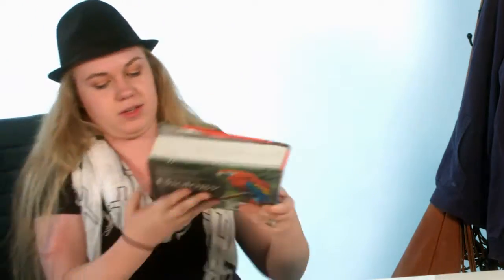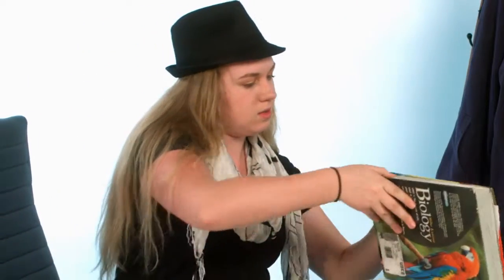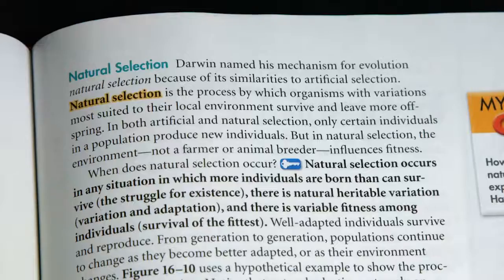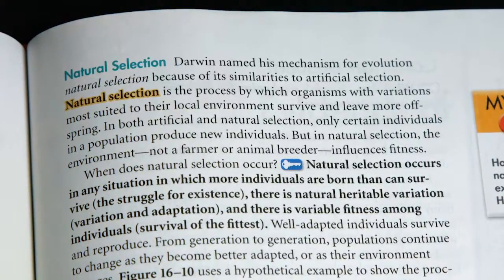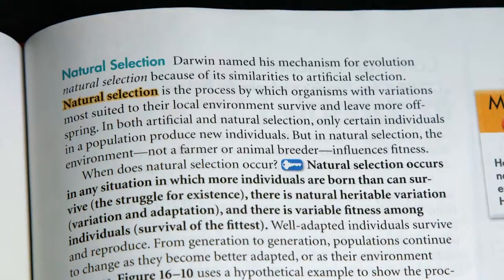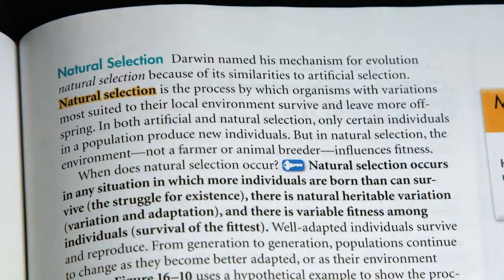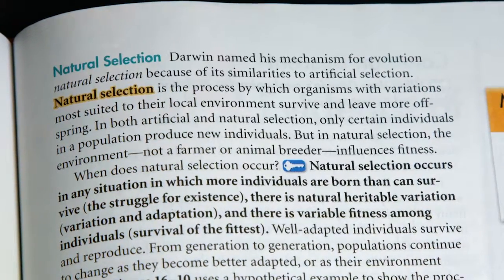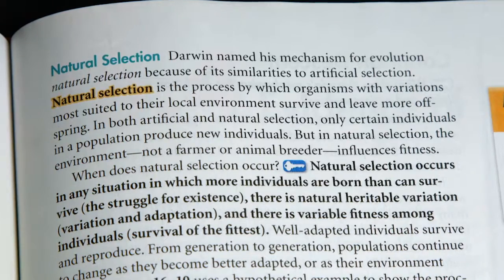Debunking Evolution Clip: Natural Selection Can't Turn One Animal into Another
This short feature shows how natural selection doesn't actually operate as evolutionists claim.